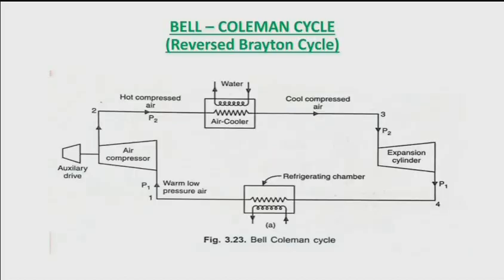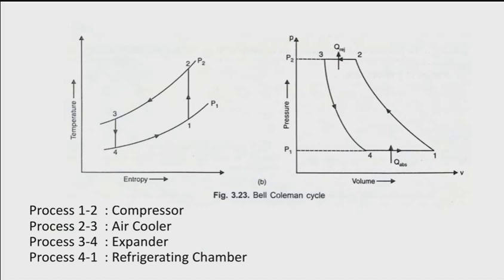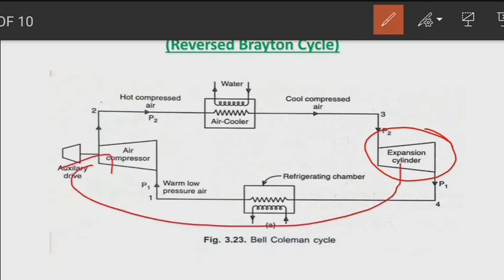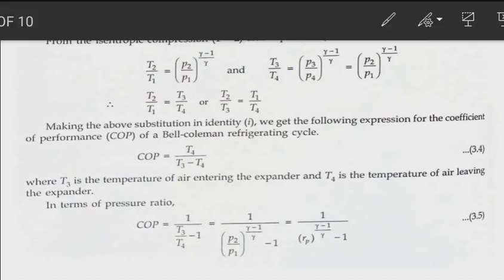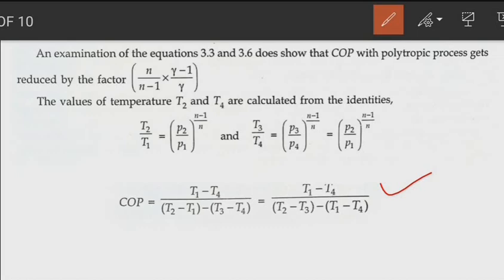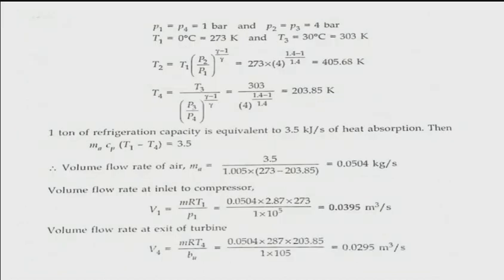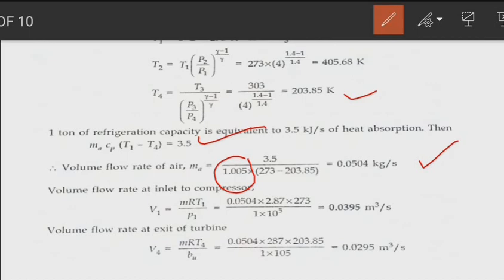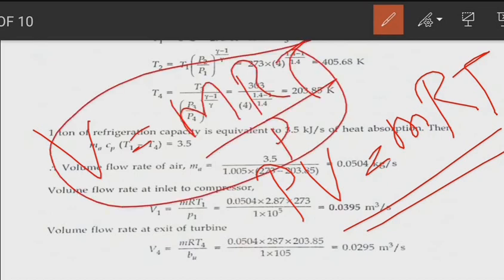Refrigeration & Air-conditioning Class -11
Bell Coleman Cycle,  Examples